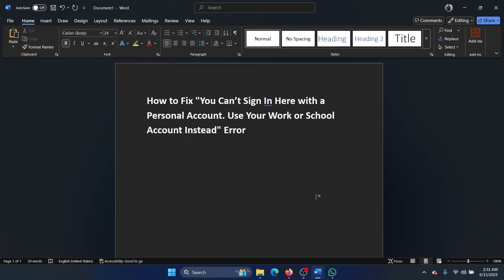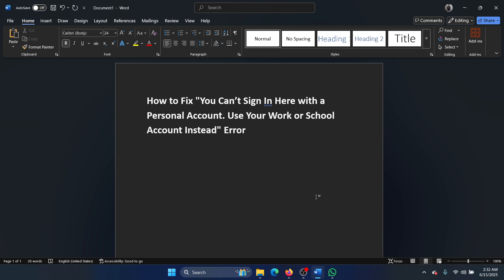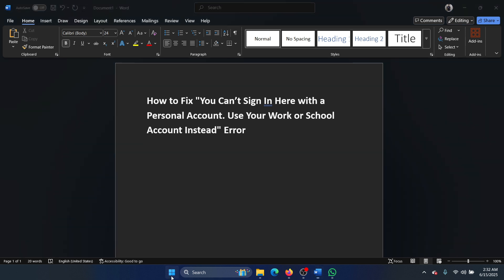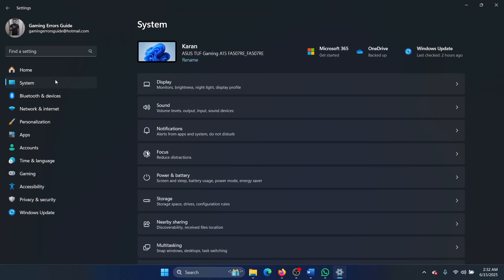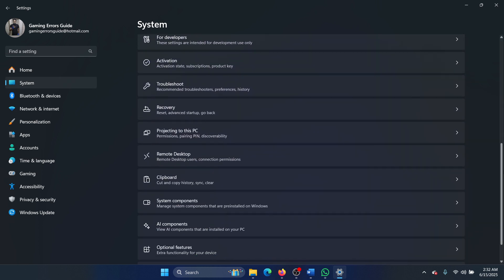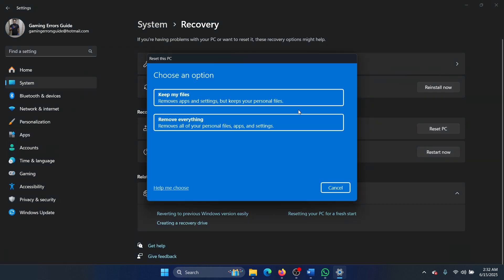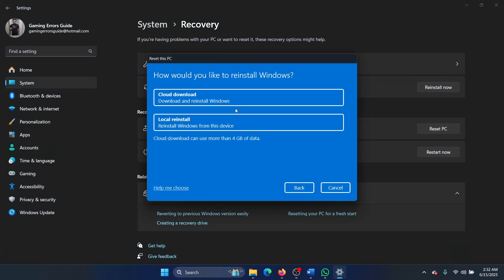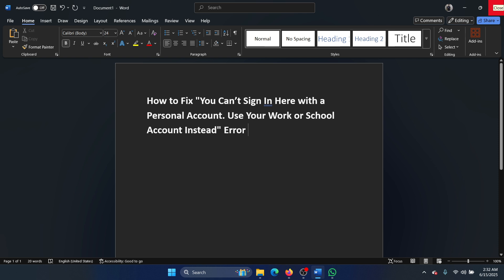How to Fix You Can’t Sign In Here with a Personal Account Use Your Work or School Account Ins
Video Title: How to Fix You Can’t Sign In Here with a Personal Account  Use Your Work or School Account Ins

If you wish  to Fix You Can’t Sign In Here with a Personal Account  Use Your Work or School Account Ins then please watch this video.